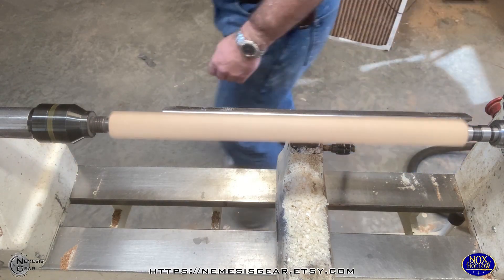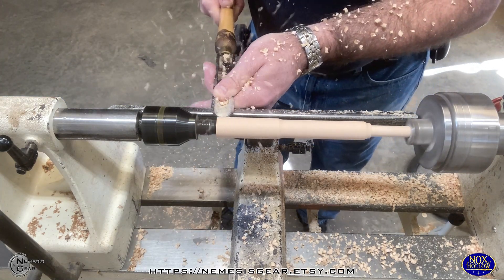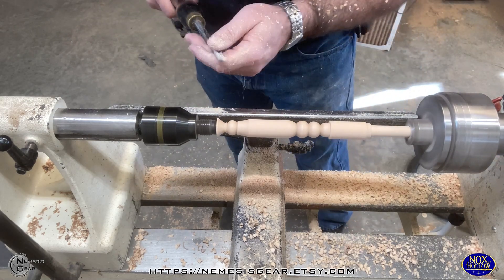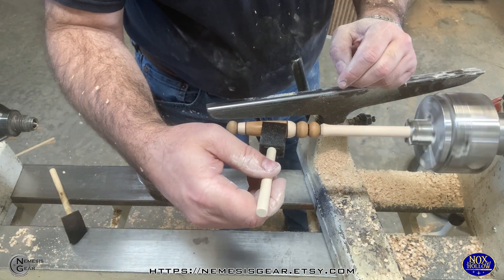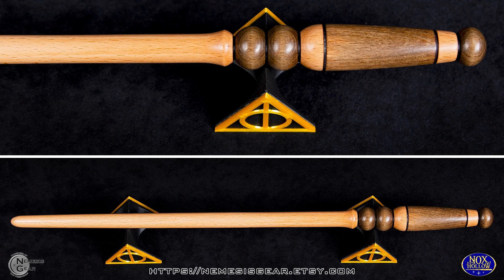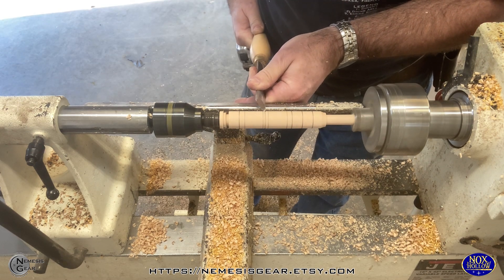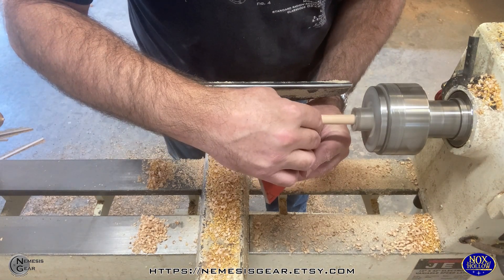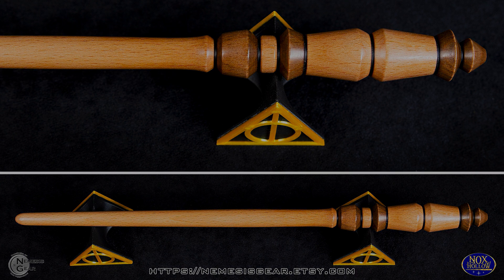Making a wand from Beech wood...No sand castles, just a nice walk